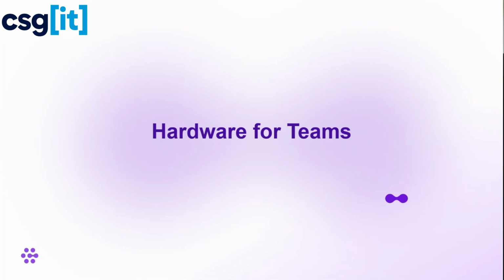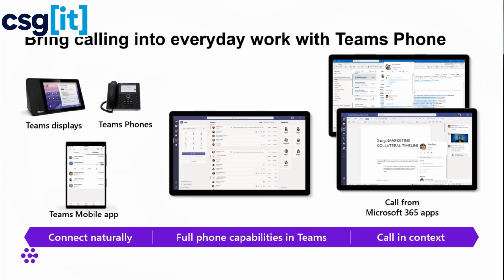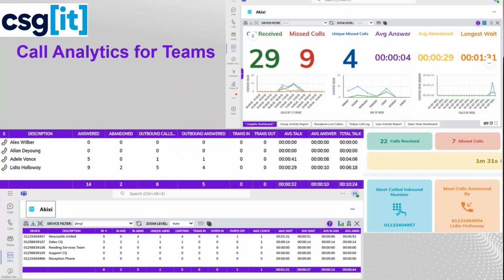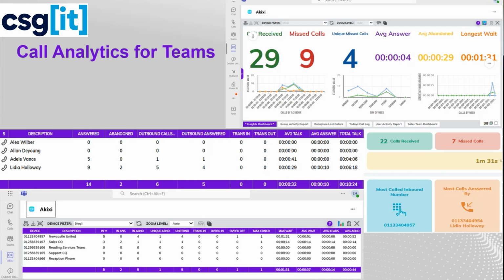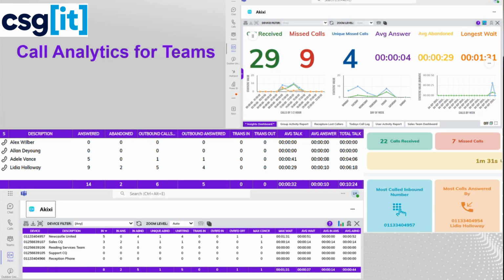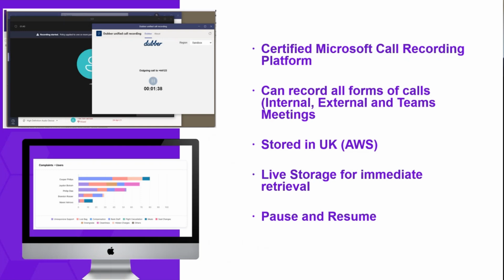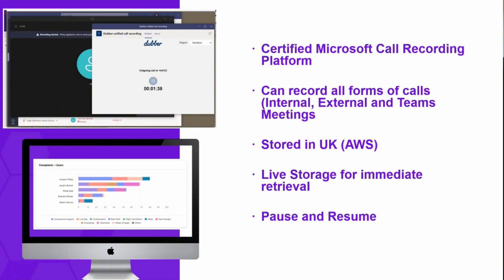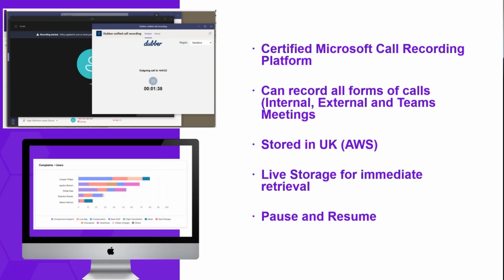Transform your communications with Teams Voice: Analytics features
Microsoft Teams has evolved into a comprehensive communication and collaboration platform, and its voice analytics features support the modern-day demands from businesses. Through Microsoft Teams Voice, you can receive detailed insights into call quality, network performance, and user experience, enabling your business to optimise your communication strategies effectively.

Key features of Microsoft Teams Voice Analytics:

1. Call quality monitoring: Teams voice analytics offer real-time monitoring of call quality, helping administrators identify and troubleshoot issues promptly.

2. Detailed reporting: generate detailed reports on call metrics, including duration, participants, and network performance.

3. User-level insights: gain insights into individual user experiences, allowing for targeted support and training.

4. Integration with Microsoft 365: seamlessly integrates with other Microsoft 365 tools, providing a unified communication experience.

Benefits for your business operating in a connected world:

1. Enhanced productivity: by identifying and resolving call quality issues quickly, businesses can ensure smooth and uninterrupted communication, boosting overall productivity.

2. Improved customer service: detailed analytics help customer service teams optimise response times and service quality, leading to higher customer satisfaction.

3. Cost efficiency: leveraging cloud-based analytics reduces the need for expensive on-premises hardware and maintenance.

4. Data-driven decisions: use insights from voice analytics to make informed decisions about communication strategies and employee training.

Microsoft Teams voice analytics features empower businesses to maintain high-quality communication, enhance productivity, and make data-driven decisions, ensuring they stay competitive in today's fast-paced environment.